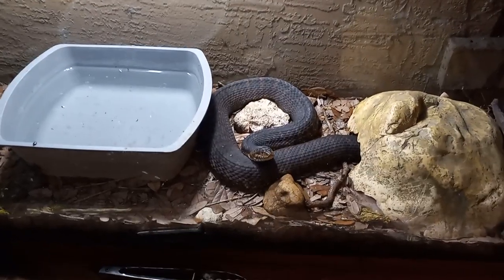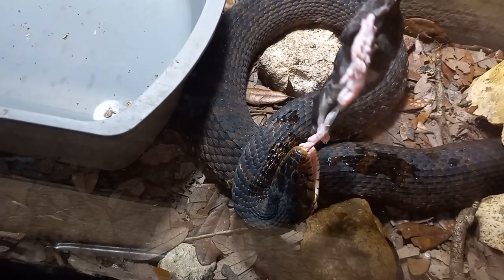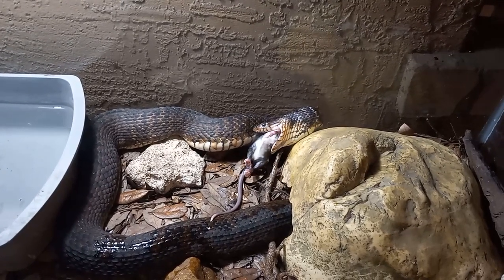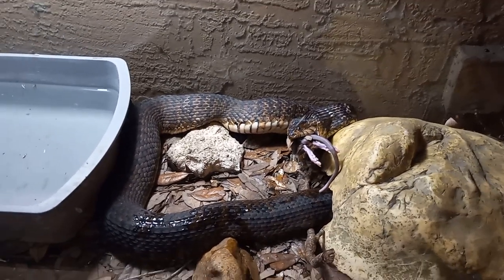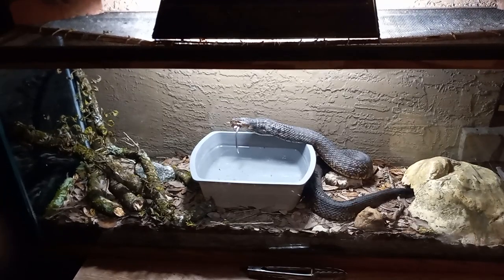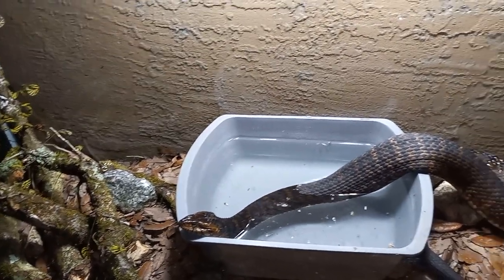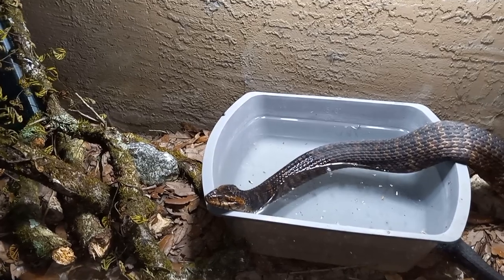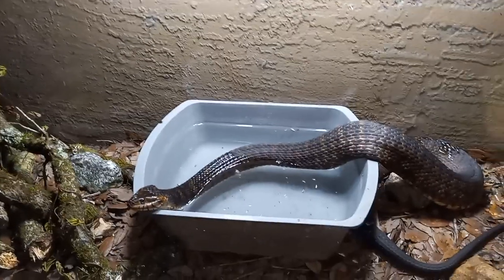can I finally get my banded water snake haze to eat a (rat) ¿🤔?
I've had her since she was the size of a Crayola crayon and she has gotten so big and she is so thick and healthy I am very proud of how good haze has done I have never had success feeding her a rat or Mouse but I seen something about trying to soak it with fish filet or juice for a garter snake I figured it would be the same with Haze abandoned water snake normally won't eat rodents especially wild caught but it was successful for the first time she ate a rat which will give me more options for feeding her the keeping her healthy with a varied diet is important but it will only be frozen rats or mice defrosted abandoned water snakes are not constrictors and a live rodent could cause her a lot of damage fighting back anytime you feed live rodents you risk injuring your reptile so I will definitely do Frozen canned tuna wouldn't be good for any reptile but a little bit of the juice I knew would be harmless just to give it the fishy aroma